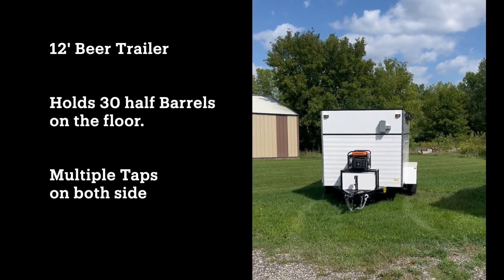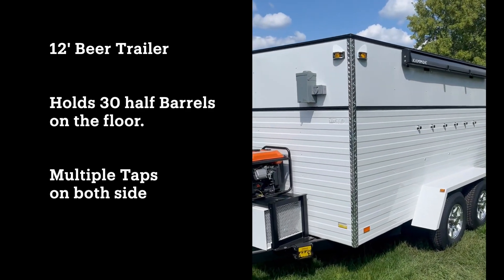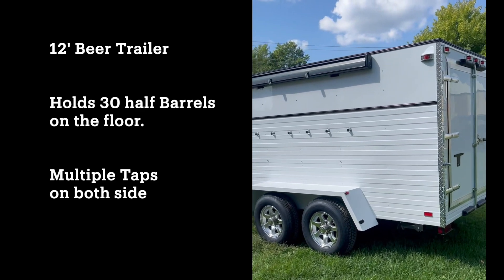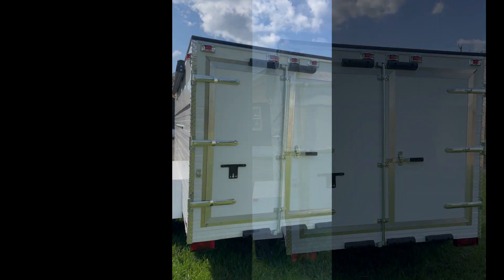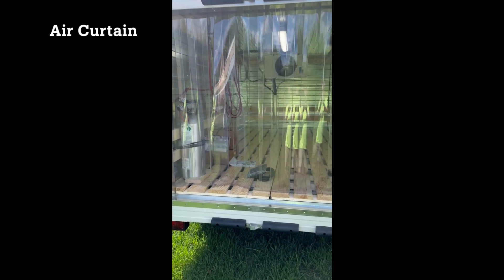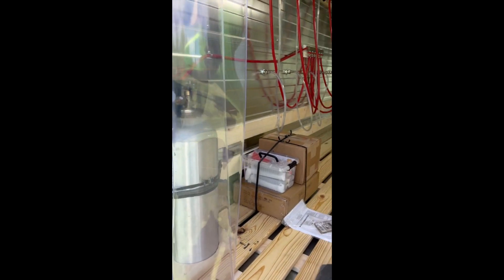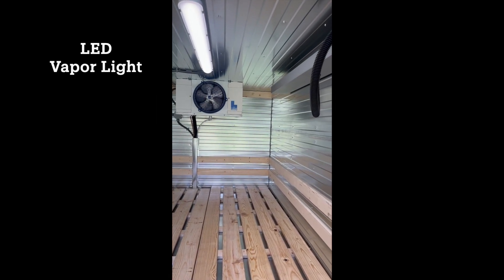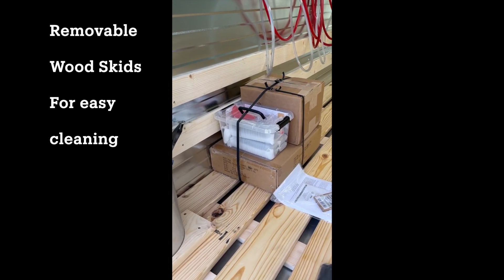Refrigerated Beer Tap Trailer walk around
Use the Refrigerated Trailer for products that need to stay cold.
You can tap; Beer, Cider, hard coffee, mixed drinks, anything that can be in a Keg
Start your own Refrigerated Trailer Rental Service.
Bars, Restaurants, Wedding Planers, Butchers, Fairs any out side event will be looking for Cooler Trailer.

With or with out beer shanks or beer shanks on both side
We can complete the tapping system with faucets, Keg adapters, CO2 regulator and CO2 tank.

We can add Kammok Awning, Generator, Aluminum Rims

Outdoor Keg Cooler
Outdoor Bar Trailer
Mobile Refrigerated Trailer
Keg Trailer
Draft Beer Trailer